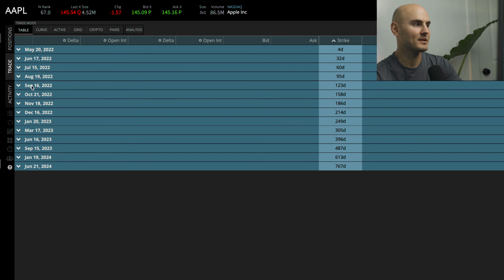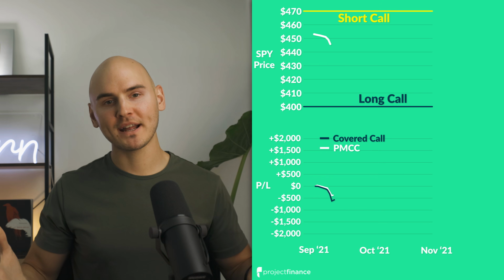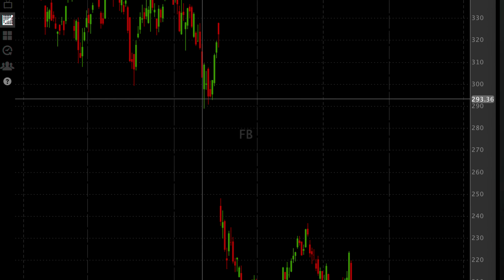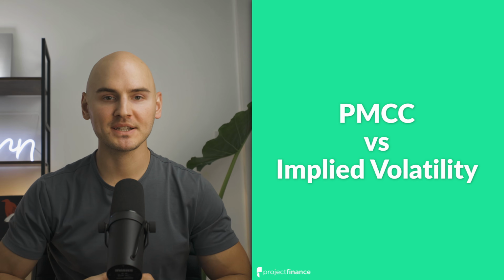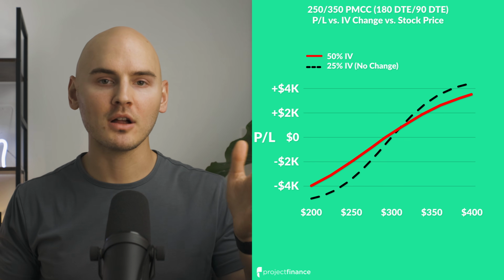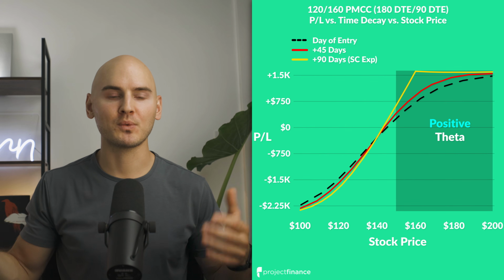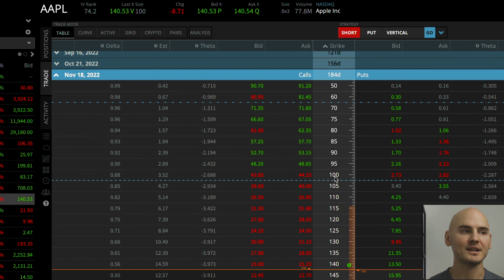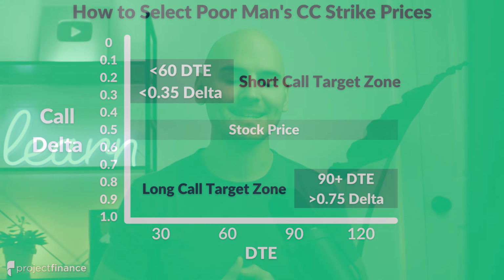The Poor Man's Covered Call (The ULTIMATE Guide)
Learn the Poor Man's Covered Call (PMCC) options strategy with in-depth examples and trade data visualizations.

The PMCC is becoming a super popular options strategy and alternative to the covered call. The PMCC requires significantly less capital to trade than a traditional covered call and comes with much lower risk as a result.

In this video, you'll learn all about the poor man's covered call (PMCC) options strategy with theoretical explanations and visualizations, as well as historical PMCC trades created from real data.

0:00 Introduction
0:33 How the Poor Man’s Covered Call (PMCC) Works
1:37 Real PMCC Setup in AAPL
5:41 PMCC Trade Examples w/ Profit Visualizations
6:09 PMCC Example #1: SPY
8:15 Example #1 P/L Visualization
9:49 PMCC Trade Example #2: FB
11:34 Example #2 P/L Visualization
12:17 “Max” Profit & Loss Explained
13:09 “Simple” Max Profit of a PMCC
14:15 Why Calculating Max Profit is Difficult
15:35 PMCC vs. Implied Volatility Changes
17:30 Trade Simulation: PMCC vs. 25% IV Increase
19:18 Don’t Miss This Video!
20:22 PMCC vs. Time Decay
21:49 Trade Simulation: PMCC vs. Passage of Time
23:18 How to Choose Strike Prices and Expirations?
23:46 Long Call Selection Guideline
26:53 Short Call Selection Guideline
29:54 Option Selection Recap
31:15 Early Assignment Risk?
33:26 Tax Implications of PMCCs vs. Covered Calls
35:23 Watch This Video to Level Up Your Options Trading IQ

➥ How I Buy Bitcoin Daily

optionstrading tastytrade, Inc. (“tastytrade”) has entered into a Marketing Agreement with Project Finance(Marketing Agent”) whereby tastytrade pays compensation to Marketing Agent to recommend tastytrade’ brokerage services. Neither tastytrade nor any of its affiliated companies is responsible for the privacy practices of Marketing Agent or this website. tastytrade does not warrant the accuracy or content of the products or services offered by Marketing Agent or this website.